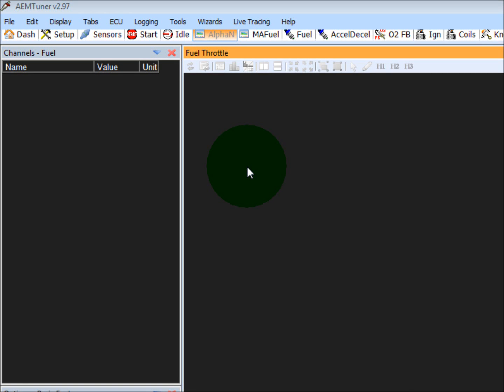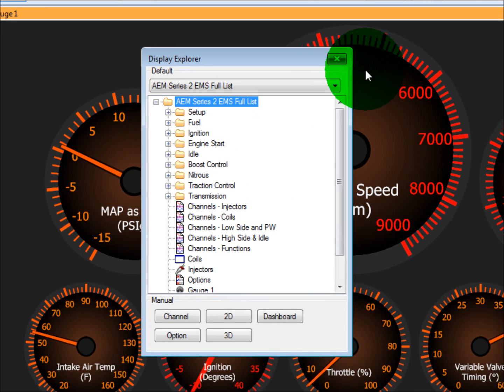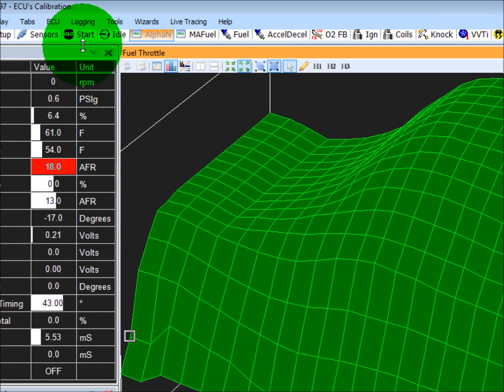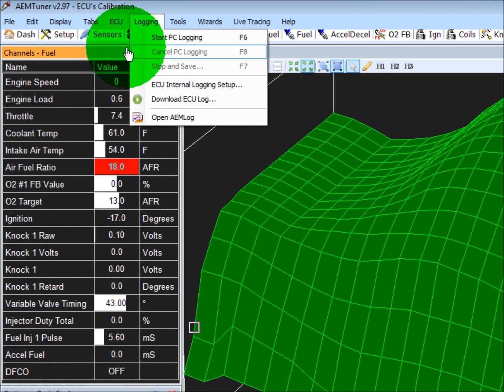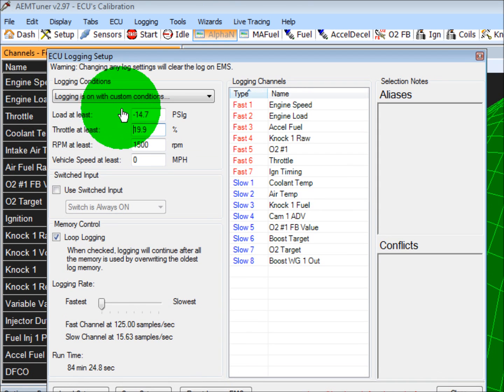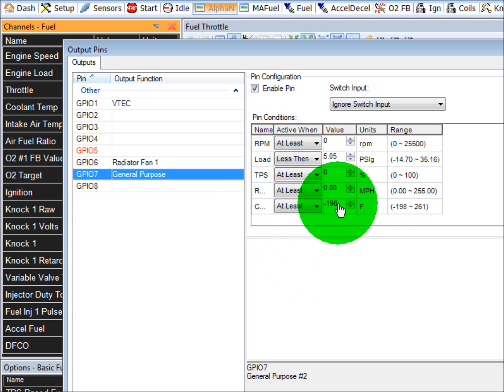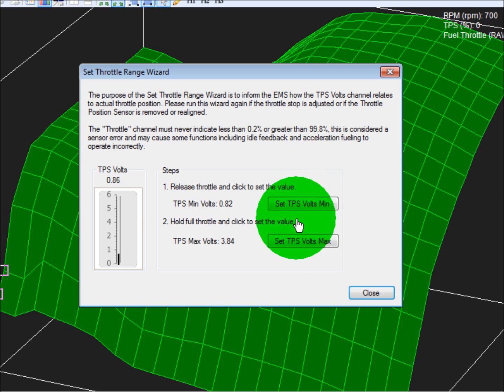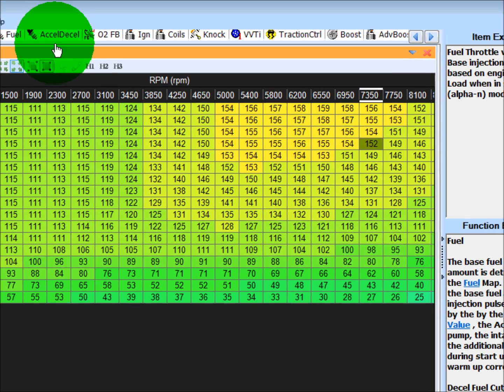Radium EMS Tutorial: AEMTuner Drop Down Menus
Tutorial for Radium Engineering Lotus Elise, Exige, 2-Eleven Plug and Play EMS Kit